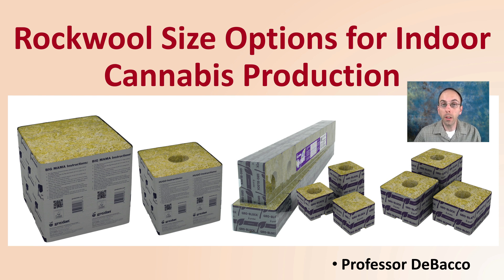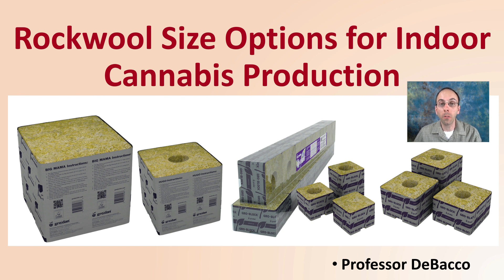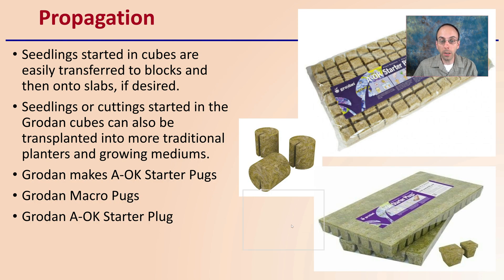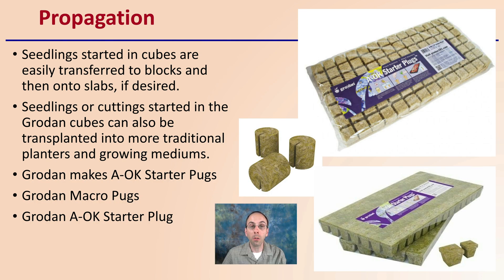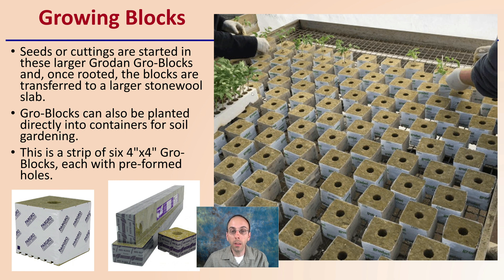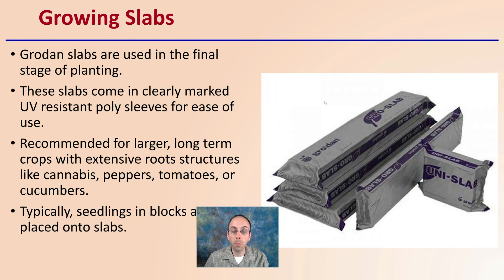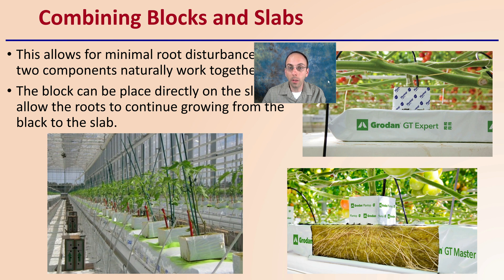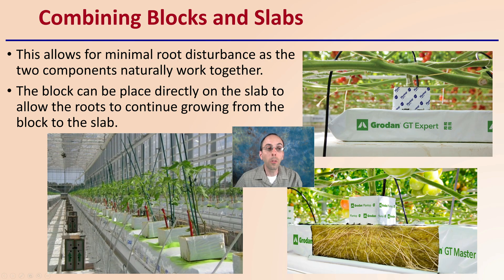Rockwool Size Options for Indoor Cannabis Production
Professor DeBacco

Grodan Stonewool (Rockwool)
Many brands but this is a very popular one for both commercial and hobby growers.
Rockwool is made from molten rock spun into cotton candy-like fibers and then compressed into cubes, blocks, or slabs.
Rockwool can absorb nutrient solution and still maintain aeration beneficial to plants

Propagation
Seedlings started in cubes are easily transferred to blocks and then onto slabs, if desired.
Seedlings or cuttings started in the Grodan cubes can also be transplanted into more traditional planters and growing mediums.
Grodan makes A-OK Starter Pugs
Grodan Macro Pugs
Grodan A-OK Starter Plug

Growing Blocks
Seeds or cuttings are started in these larger Grodan Gro-Blocks and, once rooted, the blocks are transferred to a larger stonewool slab.
Gro-Blocks can also be planted directly into containers for soil gardening.
This is a strip of six 4"x4" Gro-Blocks, each with pre-formed holes.

Growing Slabs
Grodan slabs are used in the final stage of planting.
These slabs come in clearly marked UV resistant poly sleeves for ease of use.
Recommended for larger, long term crops with extensive roots structures like cannabis, peppers, tomatoes, or cucumbers.
Typically, seedlings in blocks are placed onto slabs.

Combining Blocks and Slabs
This allows for minimal root disturbance as the two components naturally work together.

The block can be place directly on the slab to allow the roots to continue growing from the block to the slab.

*Due to the description character limit the full work cited for "Rockwool Size Options for Indoor Cannabis Production" can be viewed